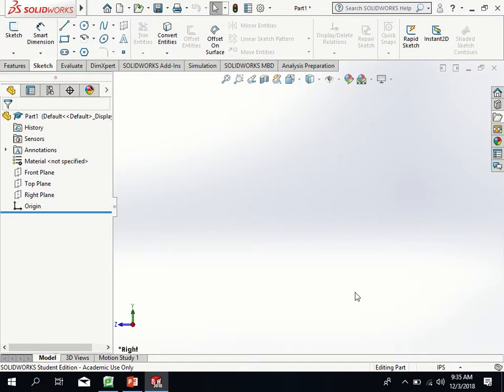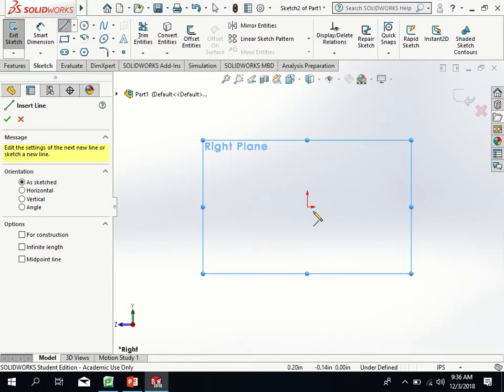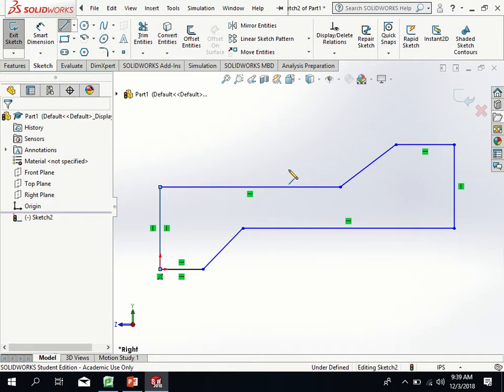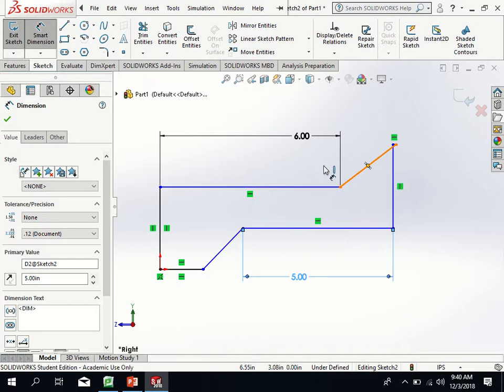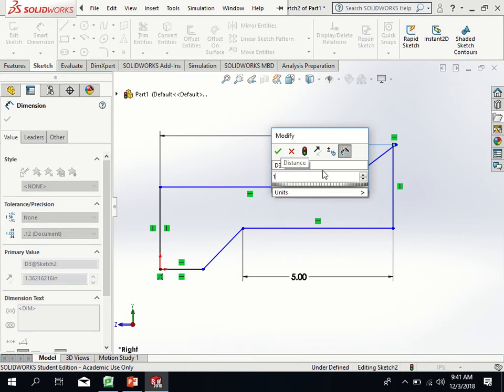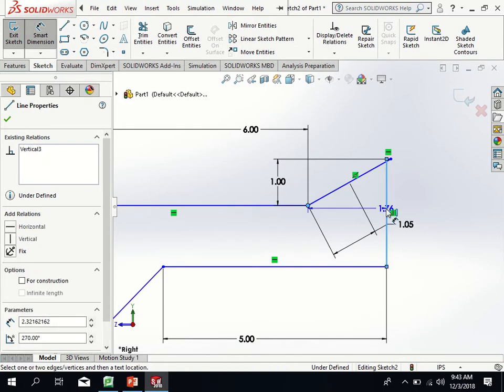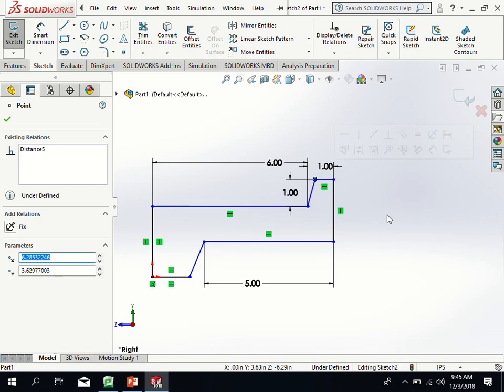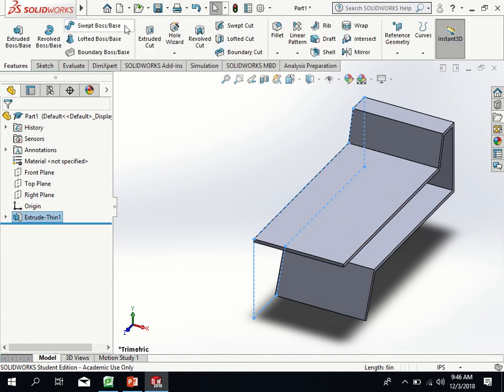Solidworks Demo to Draw Dragster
Sunnyvale High School Dragster Drawing project beginnings